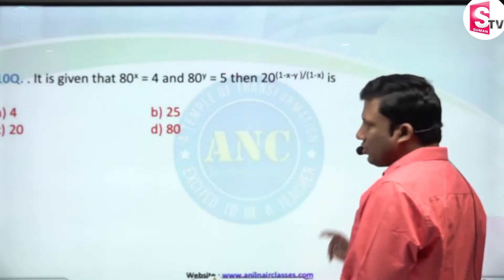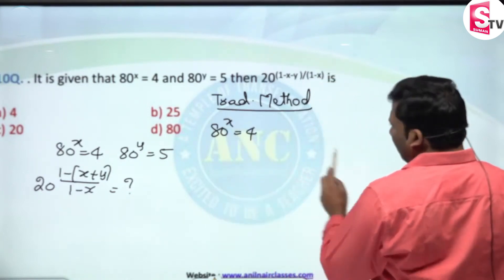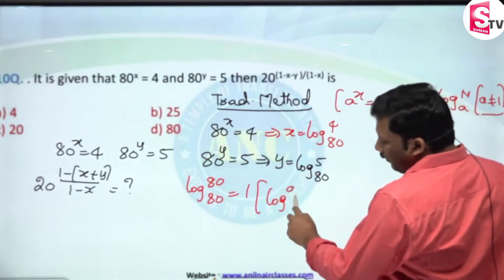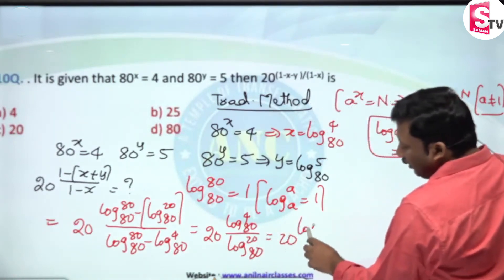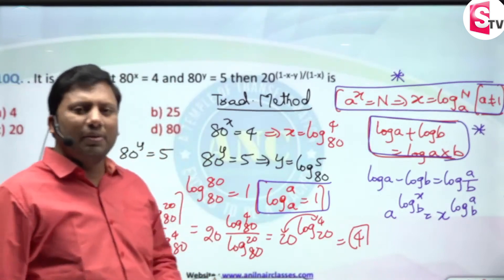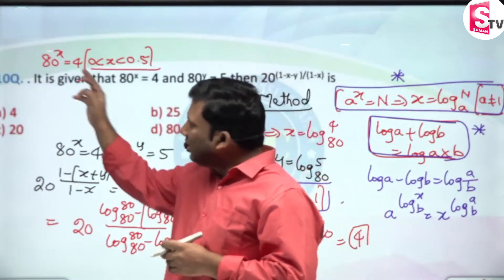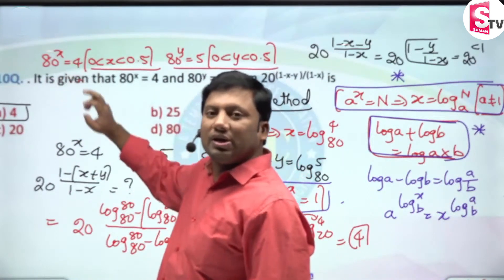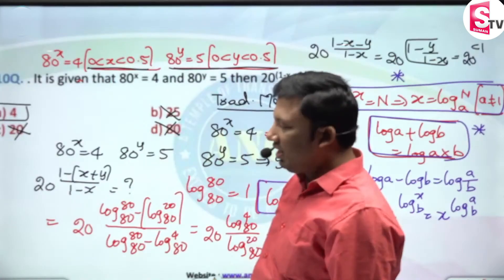Anil Nair's Speed Maths Tricks for Competitive Exams | CAT, BANK & SSC | SumanTv Education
Hottest Selling Course In South India:-
అనిల్ నాయర్ తెలుగు మీడియం Aptitude  బ్యాచ్ ప్రతి సోమవారం
వాస్తవ ధర :- 3499;
తగ్గింపు ధర :- 2499
ప్రత్యేక ధర :- 1999 (జూన్ 17  వరకు మాత్రమే)
3 hours *5 Days *12 Weeks - 180 hours
2400 పరిష్కరించబడిన సమస్యలు, 1000+ షార్ట్‌కట్‌లు, 600+ కాన్సెప్ట్‌లు
అనిల్ నాయర్ ద్వారా సంభావిత ఆప్టిట్యూడ్ & DI ప్రత్యక్ష తరగతులు
 క్లాస్‌రూమ్ షీట్‌లు ద్విభాషా (తెలుగు + ఇంగ్లీష్)
ప్రాథమిక ఆంగ్లంలో 350 గంటల ముందే రికార్డ్ చేయబడిన వీడియోలు
6 నెలల చెల్లుబాటు

Best Subject wise Course Recommended for SI/PC/ and other Aptitude Exams
  తెలుగు లో 80 గంటల అర్థమెటిక్   'మ్యాజికల్ షార్ట్ కట్స్' తో  అనిల్ నాయర్ సర్ చె  Live Class  కోర్సు
6 నెల  చెల్లుబాటు:-, 700+ పరిష్కరించబడిన సమస్యలు, పరిష్కరించబడిన క్లాస్ షీట్ నోట్స్, 80+ షార్ట్‌కట్‌లు, 100+ కాన్సెప్ట్‌లు
24 అధ్యాయాలు, 3500 పరిష్కరించబడిన ప్రశ్నలు, 500+ షార్ట్‌కట్‌లు
ANC ఆన్‌లైన్ తరగతులు ప్రాథమిక అంశాల నుండి ప్రారంభమవుతాయి మరియు బలమైన ఫండమెంటల్స్‌ను అనుమతించే సత్వరమార్గాలను డీమిస్టిఫై చేయడం ద్వారా కొనసాగుతాయి. ట్రిక్స్ లేదా జిమ్మిక్కులు లేవు,
వాస్తవ ధర :- 2499;
తగ్గింపు ధర :- 1199
ప్రత్యేక ధర :- 999 (జూన్ 17  వరకు మాత్రమే)
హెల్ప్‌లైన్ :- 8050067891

👉  ▶️ ▶️ ▶️ Live Batches

All Aptitude Live Classes taken by Mr. Anil Nair Only

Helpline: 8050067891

25000+ Enrolled students in video course( Fastest growing Edutech Company in India with zero advertisements)

-300+ IIM converts- Only Institute which produced serial 100%lers in Asia's toughest exam CAT for more than 6 yrs .

-Streamlined Curriculum

Happy Learning
-Team ANC